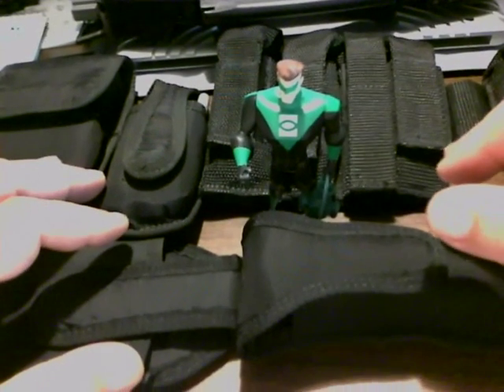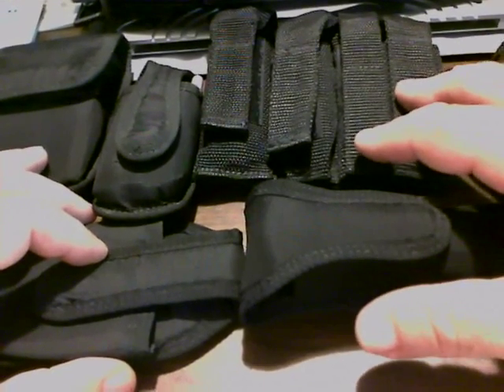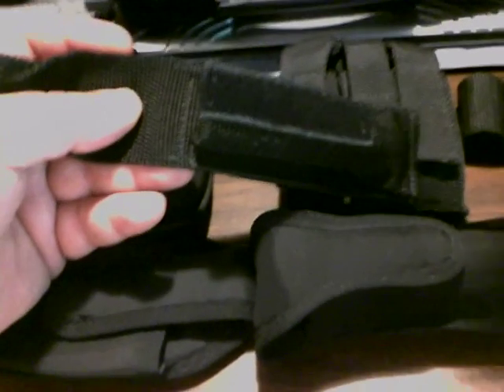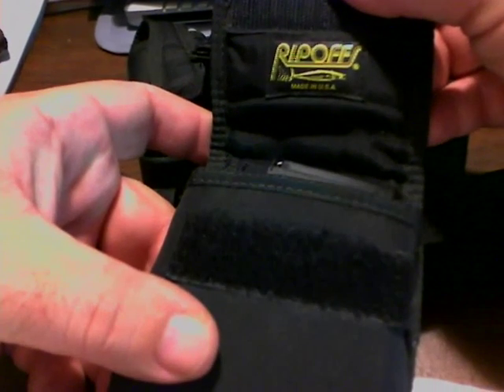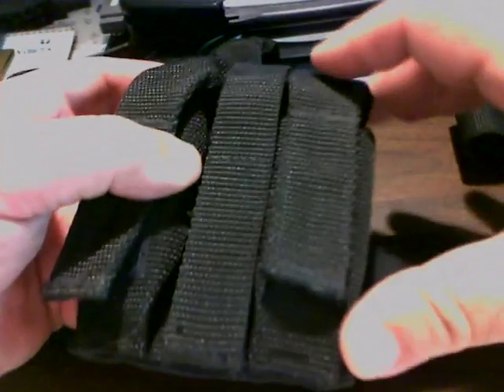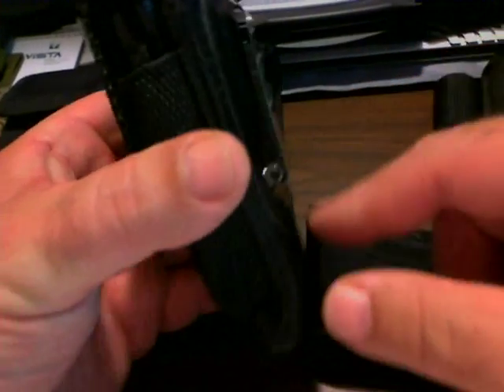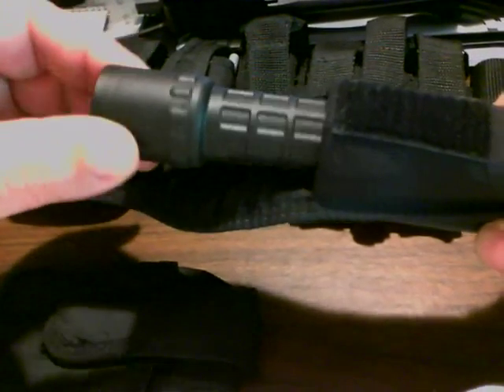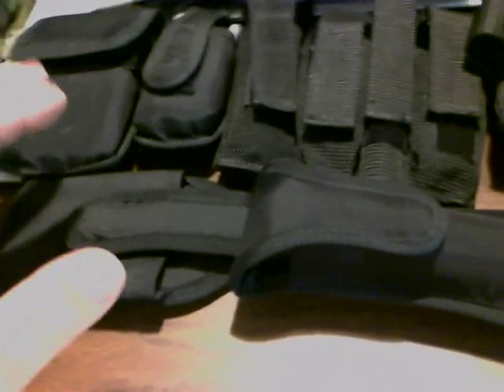RIPOFFS.wmv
Ive been using these for years...and they're all still going strong! AFFORDABLE solution for carrying your gear...NOT THE ONLY SOLUTION, JUST ONE THAT WORKS FOR ME!!!
Got a different solution? Let's see it!
Thanks